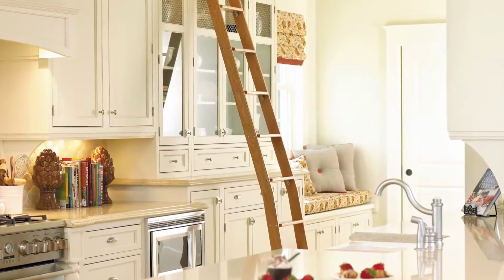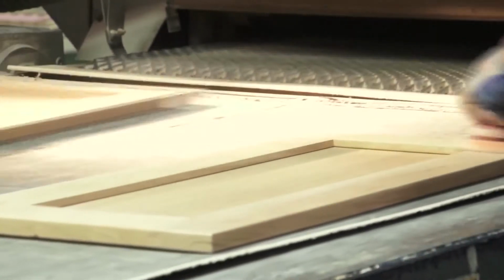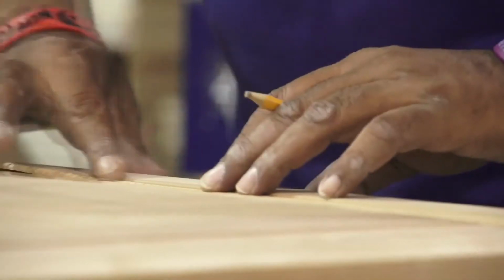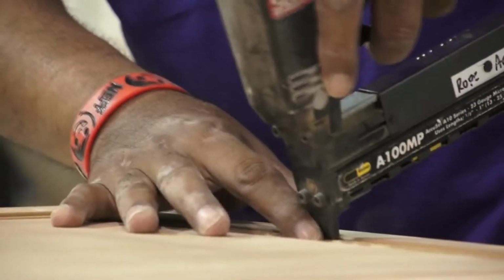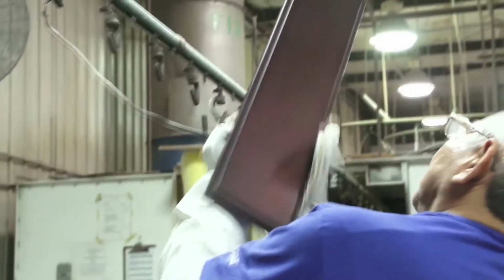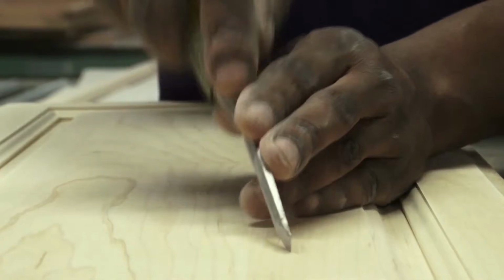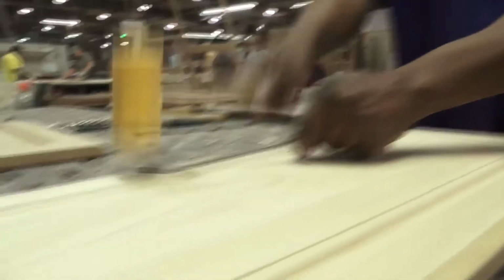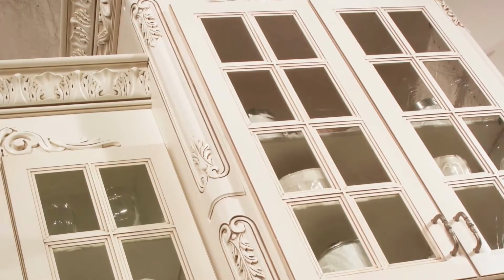Affordable & High Quality Fieldstone Cabinetry | Remodel Republic | Best branded cabinetry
Fieldstone Cabinetry is custom cabinetry handcrafted in America with high quality materials and time-tested construction methods. Handcrafted construction relies on the hand and eye precision of Fieldstone Cabinetry's craftsmen. Industrial equipment can't replicate their personal touch. Hand sanding and hand distressing are just two examples of our woodworking heritage.